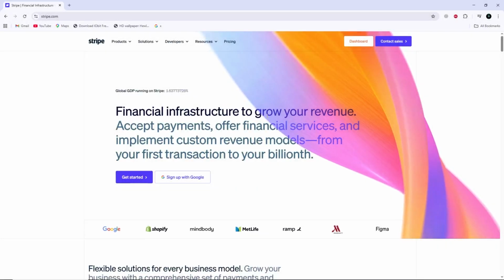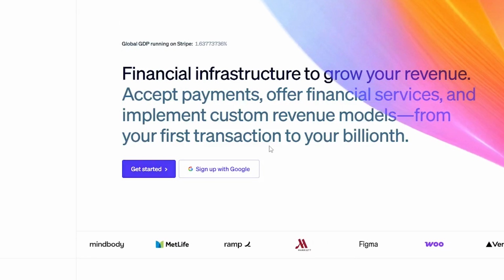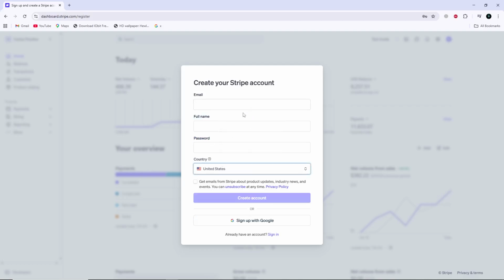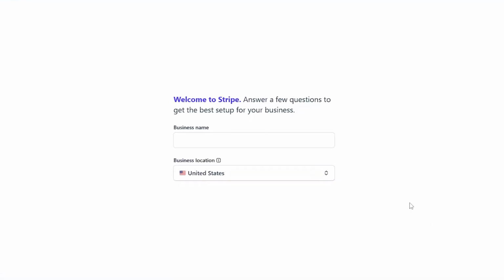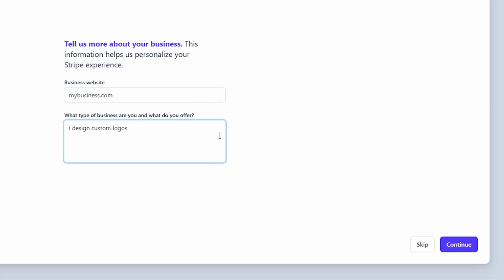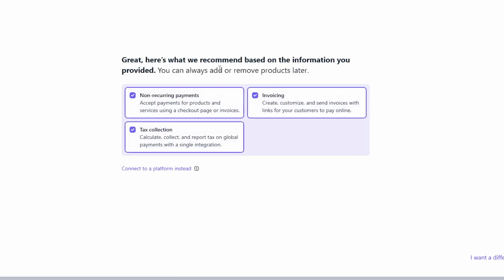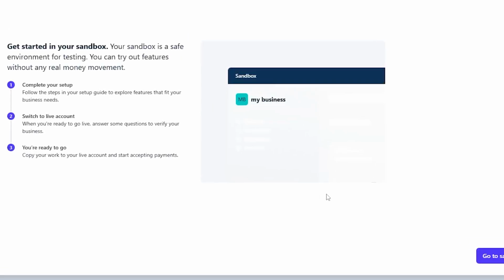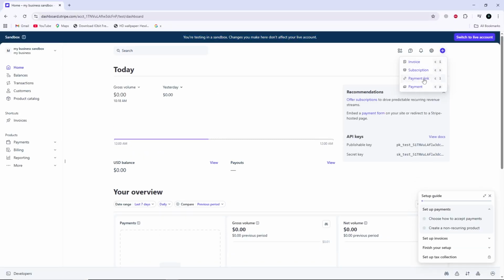How To Create A Stripe Account - Step By Step (2026)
Looking to create a Stripe account? In this video, we walk you through the simple steps to set up your Stripe account, so you can start accepting payments online. Follow along for an easy, hassle-free account creation process!